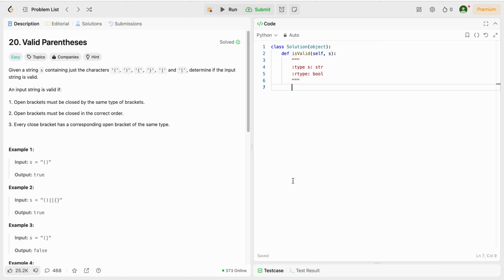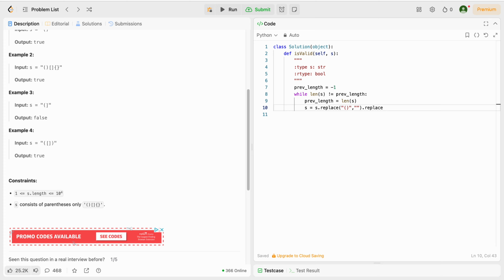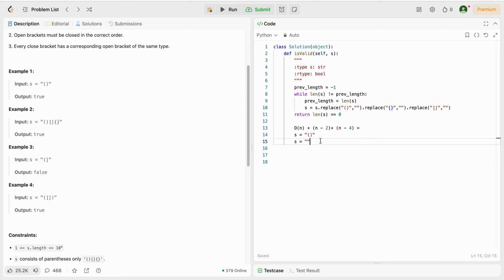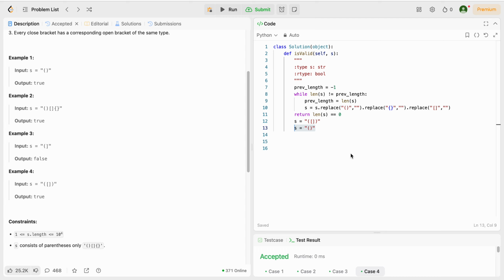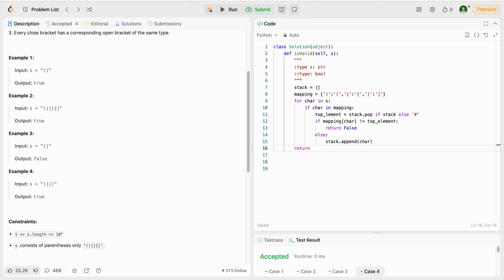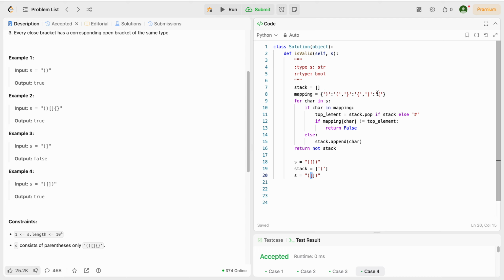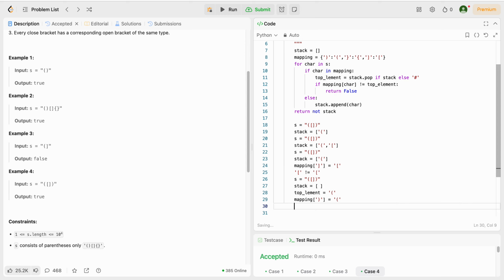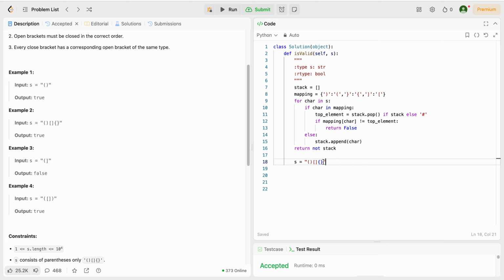Leetcode Valid Parentheses Problem: Brute Force vs. Optimized Approach | Live Coding & Explanation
🔹 Master the Valid Parentheses Problem | Brute Force vs. Optimized Approach 🔹

Are you preparing for coding interviews and struggling with the Valid Parentheses problem? This video provides a structured approach, guiding you through the thought process, pattern recognition, and problem constraints before diving into implementation. We will cover both the brute force (O(n²)) and optimized stack-based approach (O(n)), analyzing their efficiency and trade-offs.

📌 What You’ll Learn in This Video:
✔️ How to systematically analyze the problem statement and identify key constraints.
✔️ The importance of recognizing LIFO (Last In, First Out) patterns in nested structures.
✔️ Step-by-step implementation of the brute force approach, along with its limitations.
✔️ A deep dive into the optimized stack-based solution and why it significantly improves performance.
✔️ Time and space complexity analysis for both approaches, with real-world implications.
✔️ How to approach coding interview questions effectively and optimize your solutions.

📌 Timestamps for Easy Navigation:
00:00 - Introduction
00:13 - Understanding the Problem Statement
00:50 - Recognizing Patterns
01:29 - Identifying Key Constraints
02:00 - Considering Edge Cases

🎯 Brute Force Approach: Implementation & Analysis
02:51 - Brute Force Approach (String Replacement) - Live Coding
04:50 - Brute Force Code Explanation
07:35 - Brute Force Time Complexity Analysis (O(n²))
11:38 - Brute Force LeetCode Result & Space Complexity Analysis

🎯 Optimized Approach: Efficient Solution & Analysis
12:59 - Optimized Approach: How to Approach the Problem?
14:30 - Optimized Stack Approach - Live Coding
17:33 - Optimized Approach Code Explanation
26:24 - Optimized Approach LeetCode Result and Debugging
28:35 - Optimized Approach Code Refinement
29:11 - Optimized Approach Complexity Analysis

30:27 - Brute Force vs. Optimized Complexity Comparison
31:07 - Key Takeaways